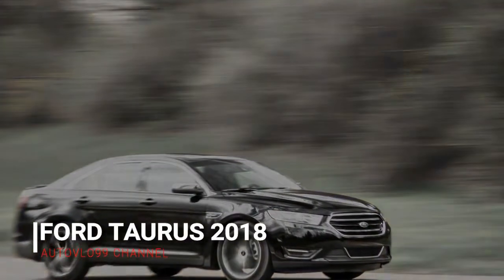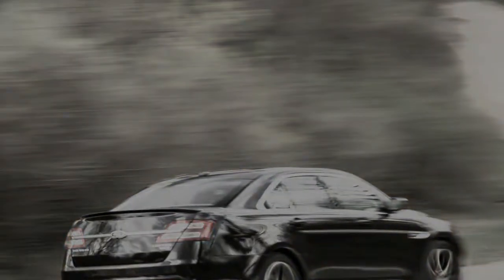New Ford Taurus 2018 Interior Released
New Ford Taurus 2018 Released, Over thirty-some years, the Ford Taurus has become an icon. In the beginning it was lean and radical, but today it's a full-size front-wheel-drive sedan is on the brink of collapse. That's not entirely through fault of its own, but it does have issues that stem from its age and weight, in particular a dated exterior, interior, and packaging. The Taurus is based on a relatively old design shared with Volvo.

The current model was launched for 2010 and received minor updates for 2013; for 2017 there's nothing new. Bigger optional wheels and upgrades to the optional Sony sound system aren't enough to keep up with the competition, including the Dodge Charger, Chrysler 300, and Chevrolet Impala.

Base engine is a 3.5-liter V6 making 288 horsepower, and, mated to a 6-speed automatic transmission, it works well for daily driving. There's also a 2.0-liter turbocharged four-cylinder that makes 240 horsepower and gets two more miles per gallon, but that's on premium fuel, and it costs $995 more, so you're left with less power and no savings. It's also not available with all-wheel drive like the V6. It uses the same 6-speed automatic.

The 365-horsepower turbocharged V6 in the all-wheel-drive SHO model is more like it; in fact it's a blast. It accelerates from zero to sixty in about five seconds, using a 6-speed paddle-shifting transmission and riding on a tuned suspension.

The V6 gets 18 city, 27 highway and 21 combined miles per gallon with front-wheel drive, 2 less mpg with all-wheel drive. We drove more than 250 miles in an all-wheel-drive model and got nearly 20 mpg combined. The turbo four gets 20/29/23 mpg, while the SHO gets 16/24/19.